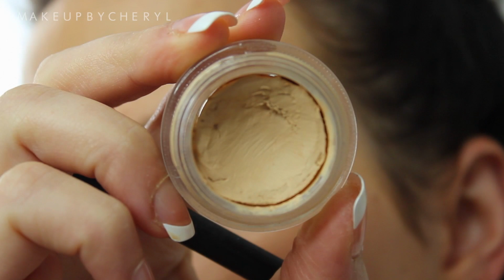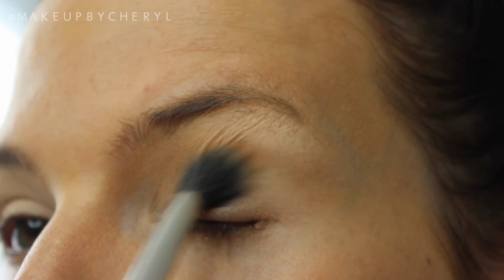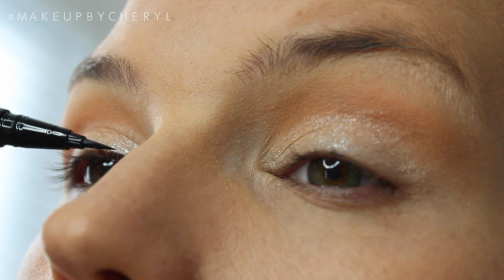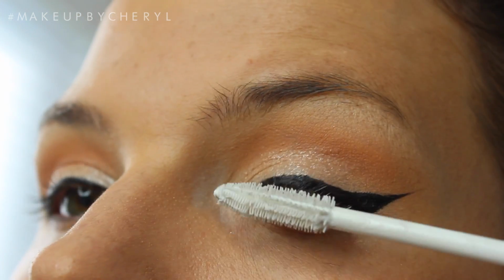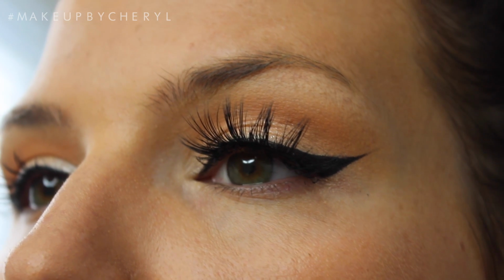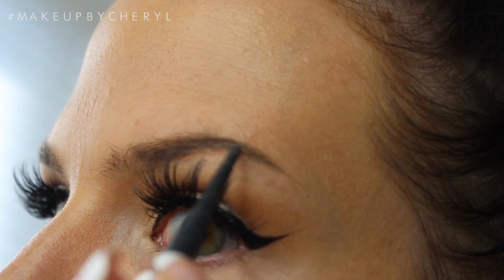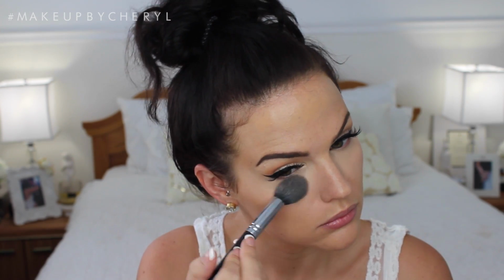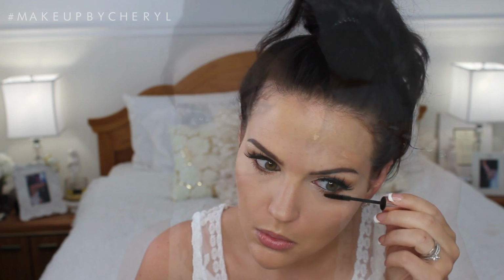Pretty in Peach Makeup Tutorial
Sorry guys. I mixed Marmalade and Pumpkin Pie up. Marmalade is the more orange shade. Sorry for the confusion!

MAC Prep + Prime Natural Radiance
Estee Lauder Perfectionist Foundation
Coastal Scents Chamois Nude
Coastal Scents Pumpkin Pie
Coastal Scents Marmalade
MAC Reflects Pearl
MAC Mixing Medium
Kat Von D Trooper
DiorShow Lash Maximizer
MAC GigaBlack Extended Play Lash Mascara
Velour Lashes in Doll Me Up
MAC Studio Finish Concealer in NC20
Anastasia Brow Wiz in Brunette
Anastasia Dipbrow in Dark brown
MAC Emphasize + Light Sweep
Sigma Black Eyeliner
L'Oreal Infallible Eyeshadow in Hourglass Beige
BECCA Bronzer
MAC Fairly Precious
NYX Nectar Lip Pencil
Dose of Colors Coy Lipstick

| B R U S H E S    U S E D |

Concealer Brush
Flat Shader Brush
MAC Duo Fibre Blending Brush
Flat Brush for Concealer
Anastasia #12
Beauty Blender
Sigma Tapered Highlighter
Sigma Angled Brush
MAC Fan Brush

CLOTHING: White Lace Tank - Winners
JEWELRY: Earrings from Ludora Boutique
NAILS: French Nails by KISS

Track Title: Mistakes
Artist: Harris Cole

M A K E U P G E E K

Favourite eyeshadows by MakeupGeek!

W H I T E N I N G L I G H T N I N G

Have sensitive teeth, but still want a whitening product that works?! I use the Zero White Teeth Whitening Pen by Whitening Lightning

O R G A N I C S K I N C A R E

N U M E H A I R T O O L S

$120 OFF Styling Sets (Titan 3, Lustrum, 3SUM, Curljam and Trifect)

I M O M O K O

C O L O U R E D C O N T A C T S

M Y F A V E B A B Y S I T E

M Y B R O T H E R' S G A M I N G B L O G

VIDEO CAMERA: Canon Rebel T3i
LIGHTING: Natural/Diva Ring Light
EDITING SOFTWARE: iMovie

OR

Cheryl or Makeup By Cheryl
Woodstock, ON
N4S 0B1